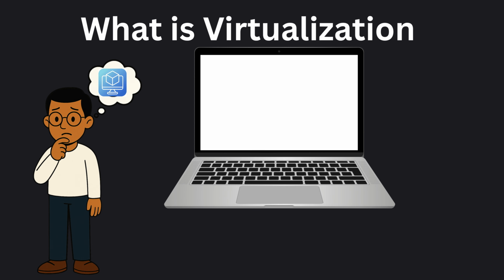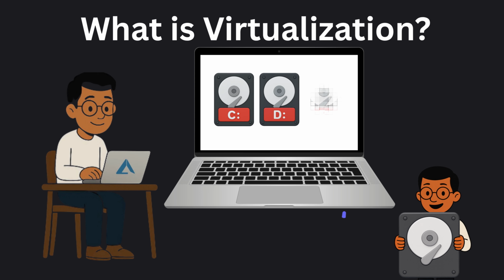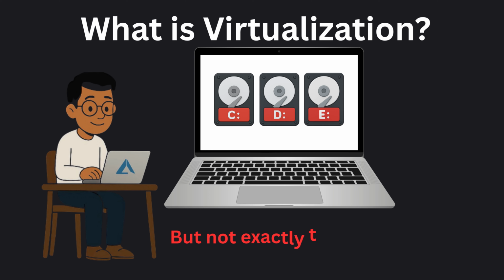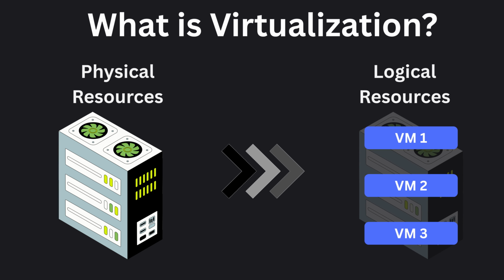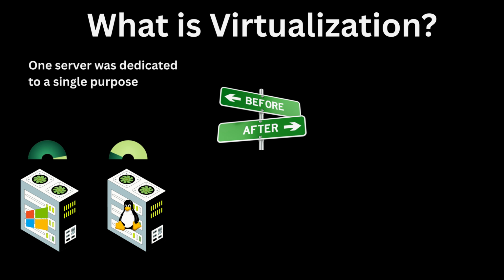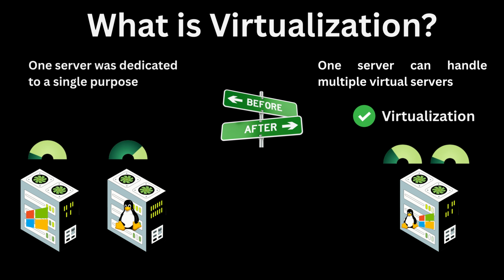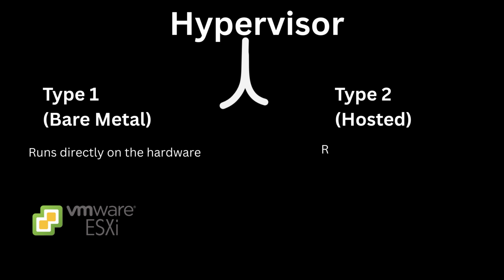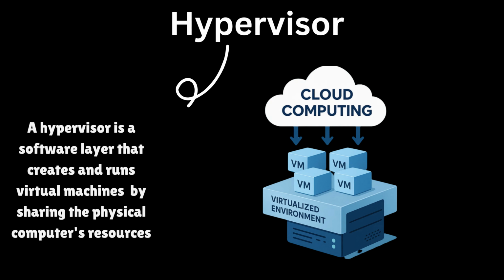What is Virtualization?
What are the Cloud Computing factors?
How virtualization works?